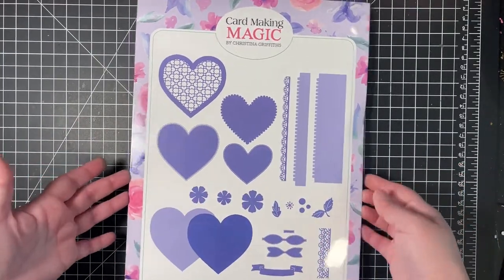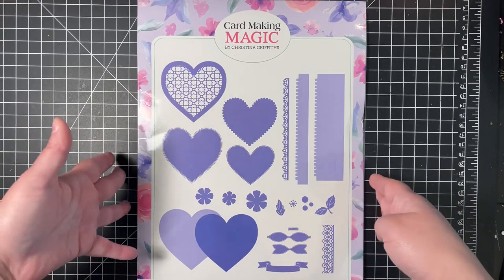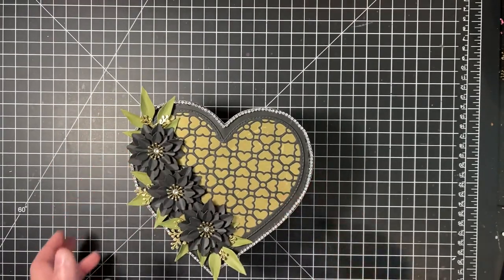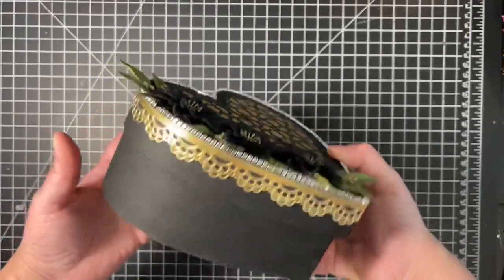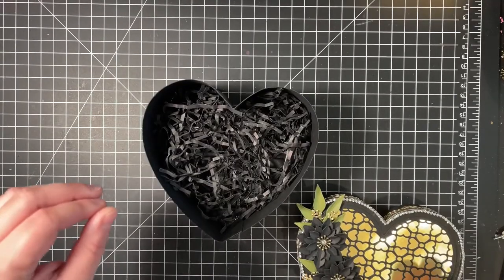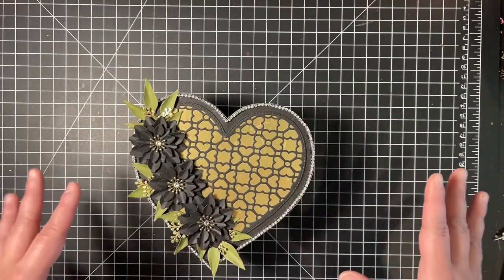Die Feature Series - Card Making Magic 6x6 Heart Box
All products used in this video have been purchased by me, these are my own thoughts and opinions.